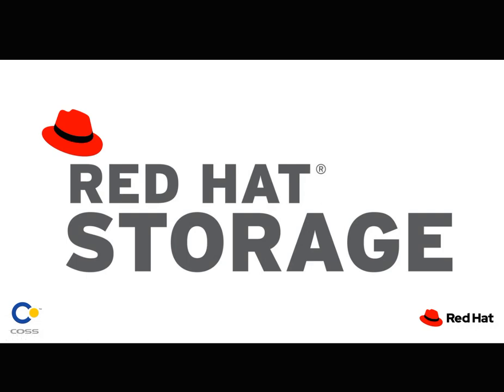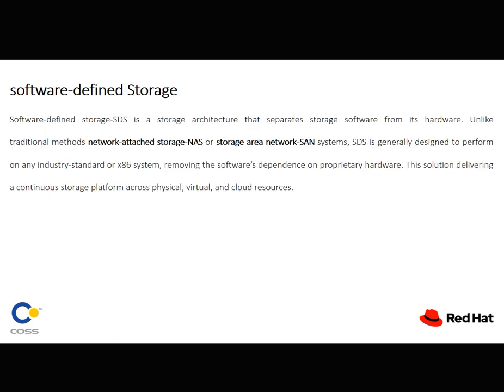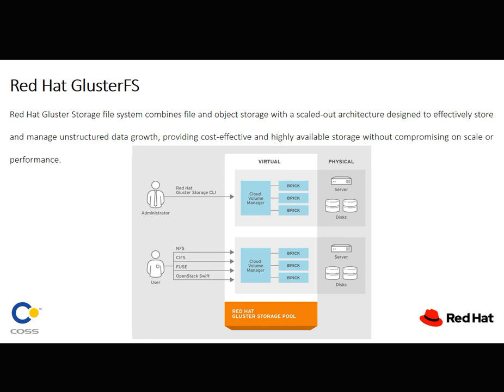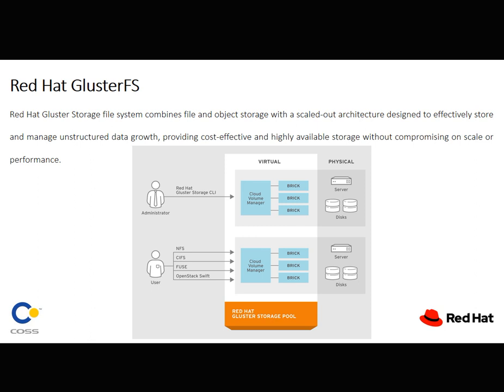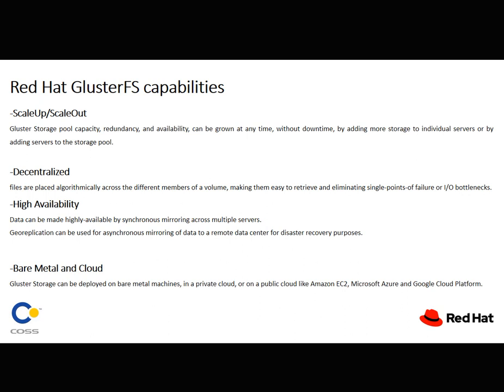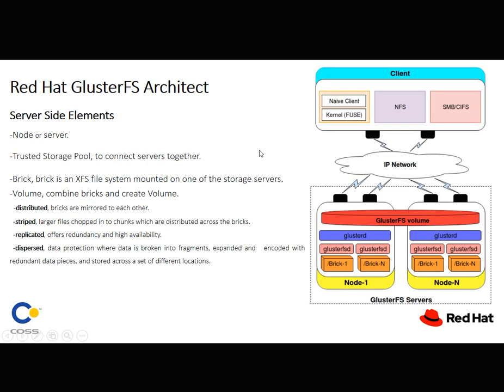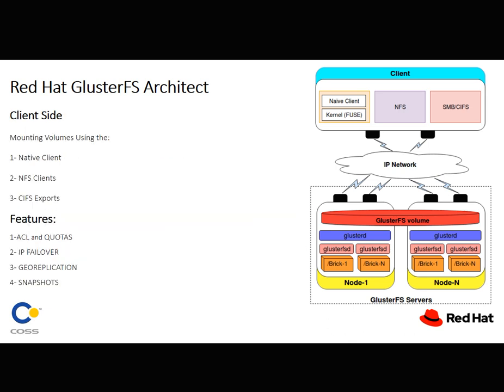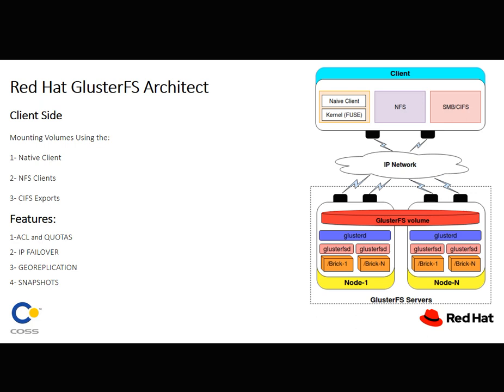Introduction to Red Hat Gluster Storage, it's capabilities and architecture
RedHat Gluster Storage, formerly Red Hat Storage Server, is a computer storage product from Red Hat. It is based on open source technologies such as GlusterFS and Red Hat Enterprise Linux.